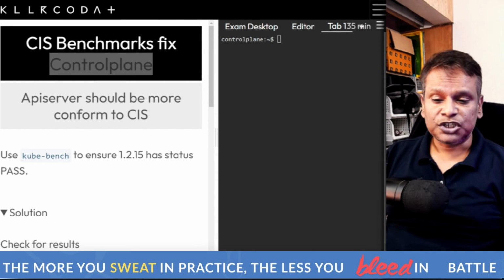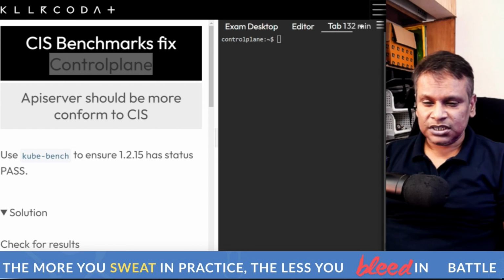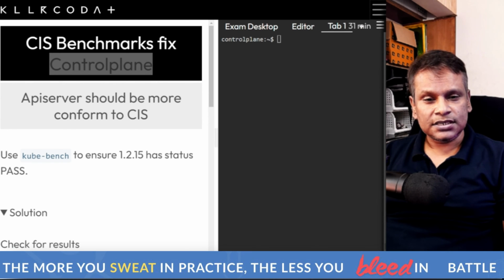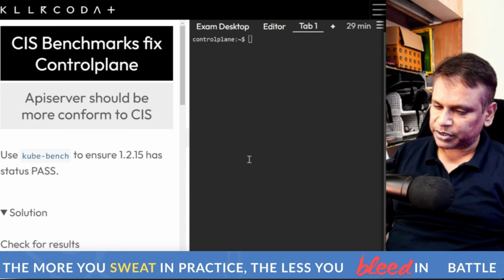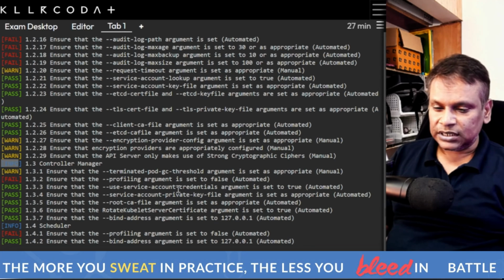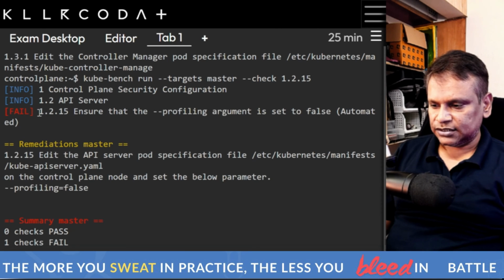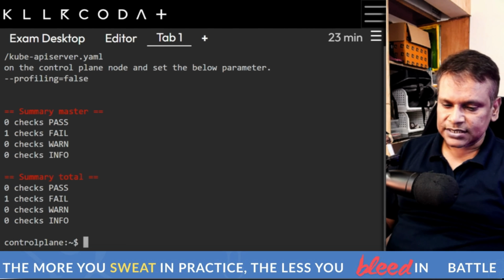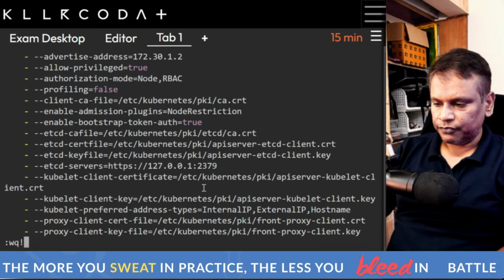CKS Practice Questions 001 | Secure Your Kubernetes: CIS Benchmarks Made Simple